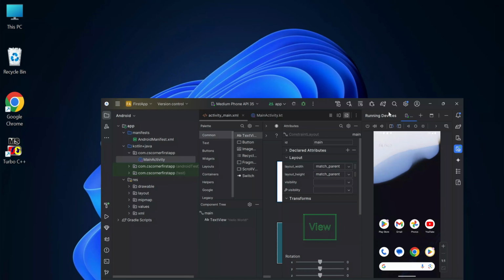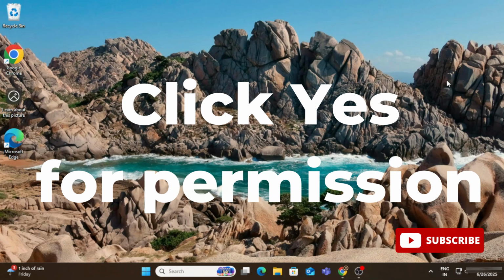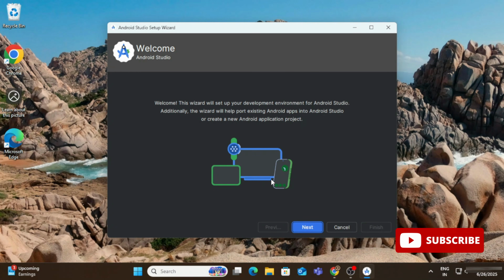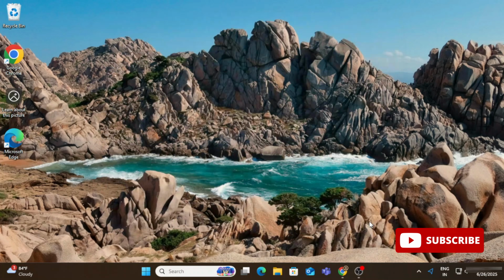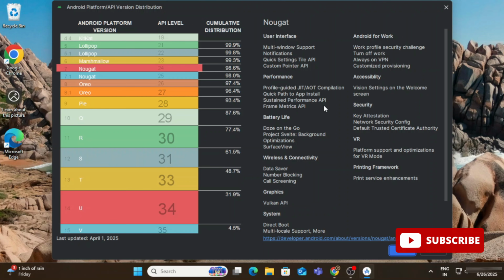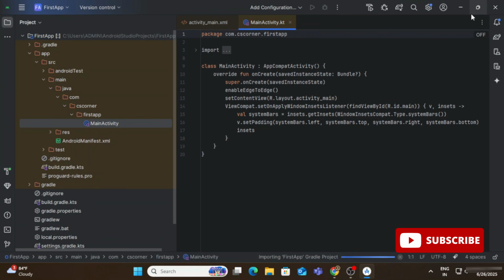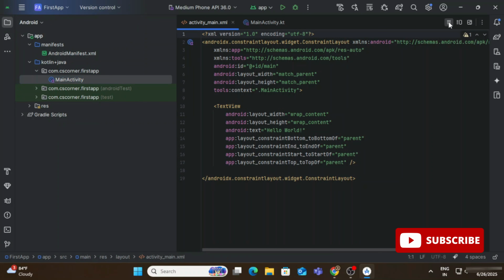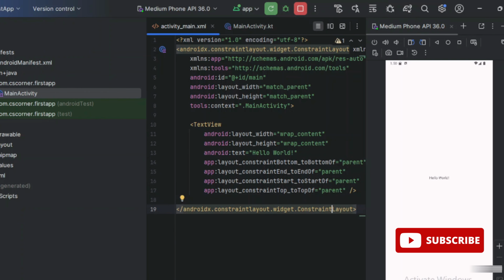How to Install Latest Android Studio on Windows 11[2025] |Android Studio Narwhal Installation Guide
How to Install Android Studio on Windows 11 [2025]|Android Studio Narwhal|Create First Android Project

Learn How to Install the Latest  Android Studio Narwhal on Windows 11.  In this video, I have shown step-by-step Installation of the Latest 2025 Android Studio.

✻ I hope you find this video useful & you are successfully able to install Android Studio Latest Version.

🎥 Tools I used for recording

▬▬▬▬▬▬ Main Points ▬▬▬▬▬▬
1. download and install Android Studio in 2025
2. Android Studio How to install Android Studio's latest version.
3. Android Studio 2022.3.1
4. what’s new in Android Studio in 2025
5. new in Android Studio to develop awesome apps.
6. android developers need this new version of Android Studio.
7. Android Studio installation in Windows 10
8. how to install Android on Windows 10
9. how to install SDK in Android Studio, the latest Android Studio installation

▬▬▬▬▬▬ Query Solved ▬▬▬▬▬▬
1. How to install Android Studio in Windows 10 2025
2. install android studio on Windows 10,
3. how to install Android Studio in windows 10
4. how to install SDK in Android Studio
5. how to fix the SDK problem in Android Studio.
6. how to install Android Studio in Windows 10.
7. how to install an emulator in Android Studio.
8. install android studio in windows 10 in 2025.
9. android studio installation in windows 10